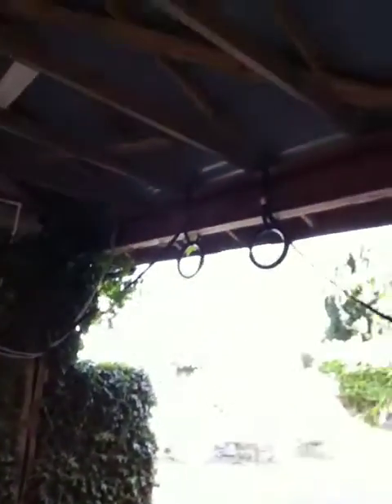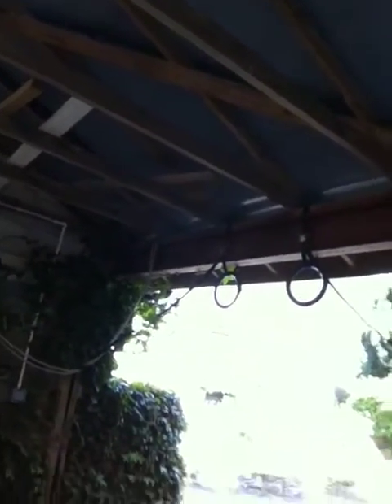How a HCLF Vegan Strength Trains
What I do for strength training.
Give me comment!
Give me a share!
Give me a sub!
Keep it Vegan :-)